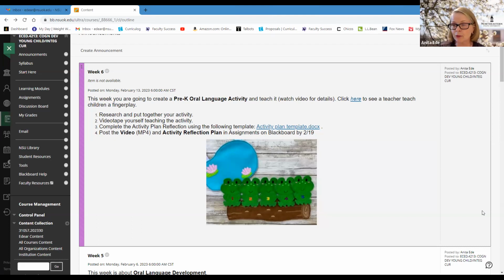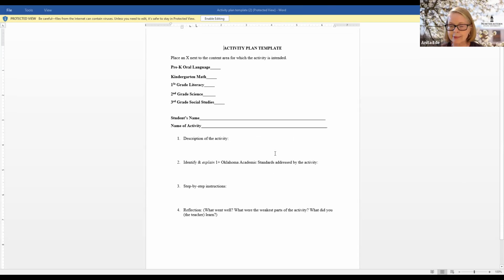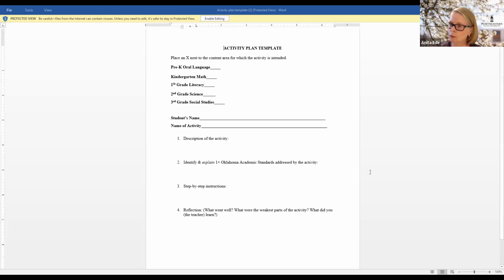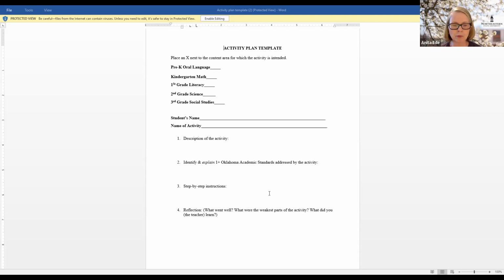Pre-K Oral Language